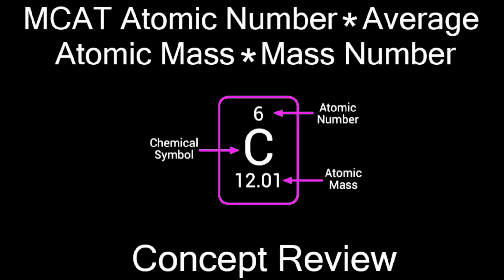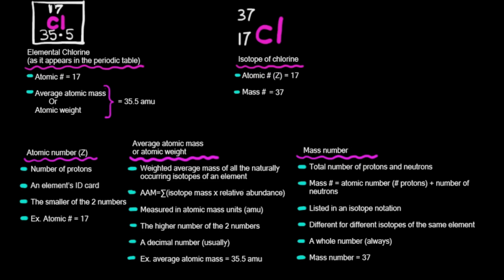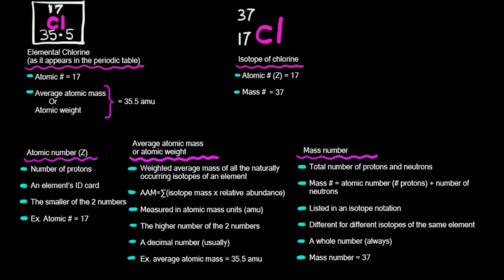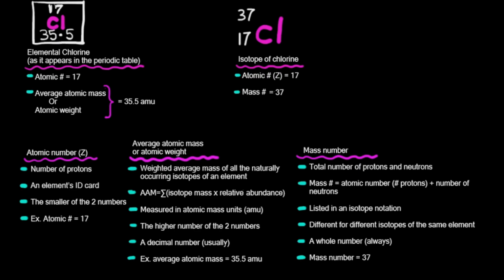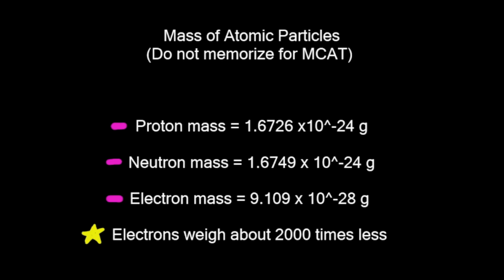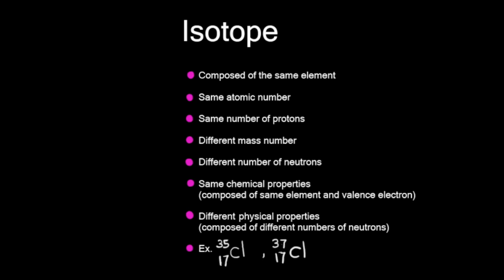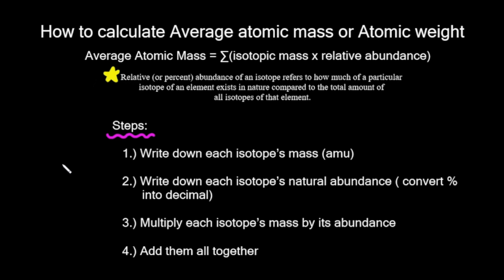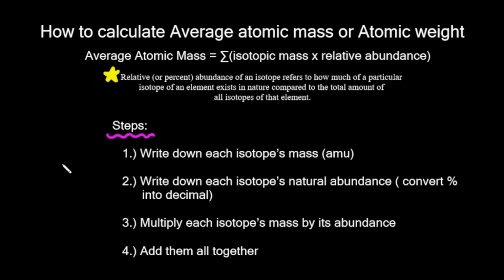MCAT Atomic Number, Average Atomic Mass, Mass Number | Concept Review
In this video, we review the key concepts of atomic number, average atomic mass, mass number, isotopes, percent abundance, and how to determine the number of protons and neutrons in an atom. The discussion emphasizes conceptual understanding and the relationships between these topics rather than rote memorization, making it especially useful for MCAT preparation.
This lesson is designed to build a strong foundation that can be applied to both practice problems and MCAT-style passages. By the end of the video, you should be able to clearly explain each concept and understand how they relate to one another.
Additional videos covering practice problems, an MCAT-style passage walkthrough, and the full lesson version are linked in the description below.